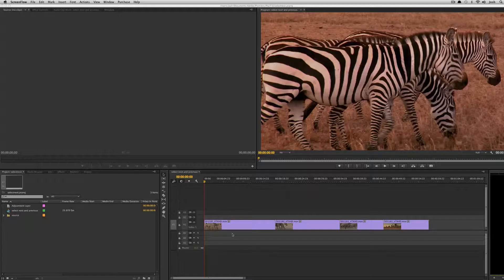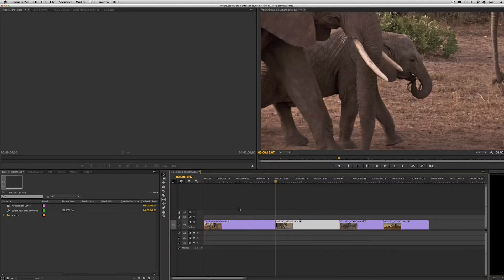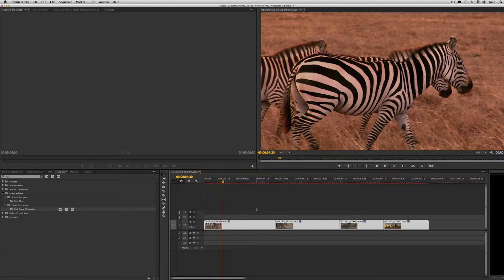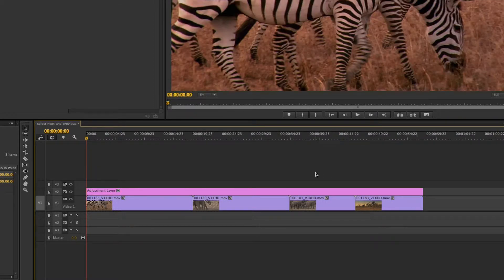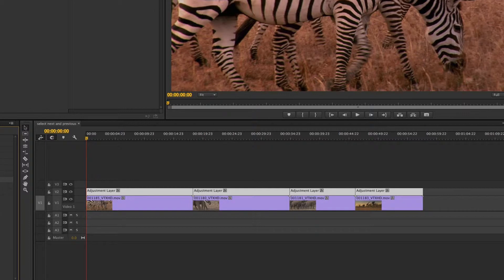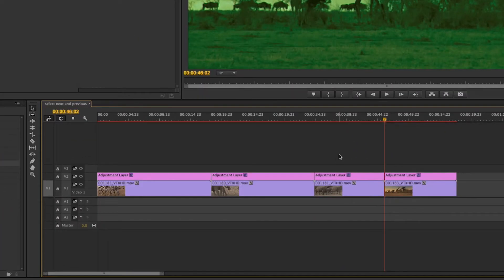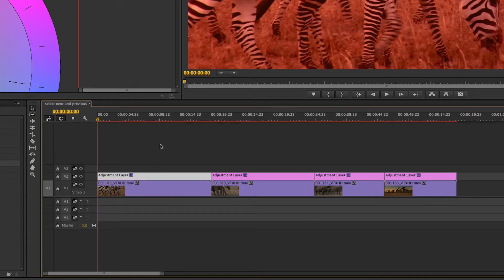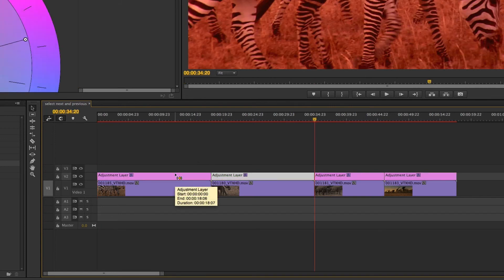Premiere Pro New Features - Select Next & Previous Clip with the Keyboard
Follow us at @reToolednet on Twitter.